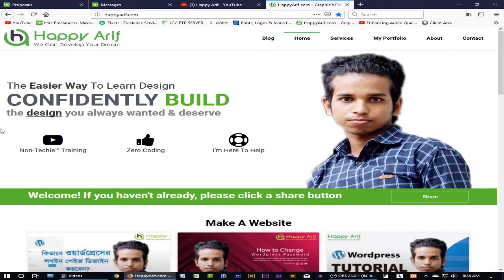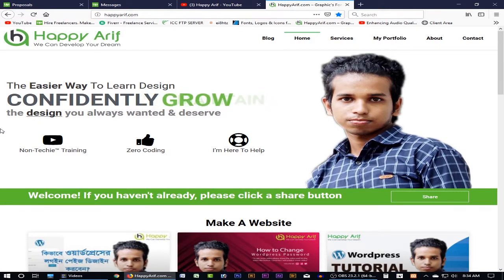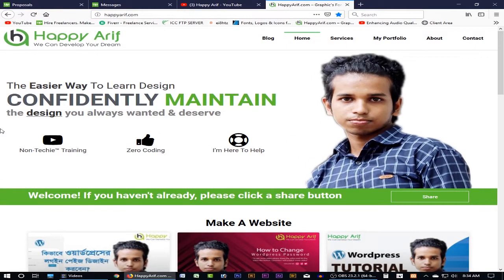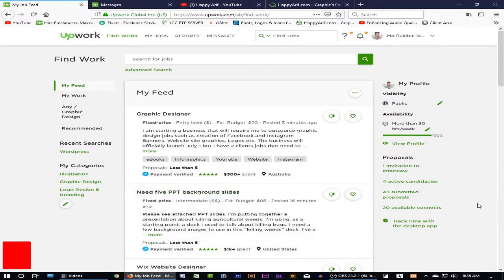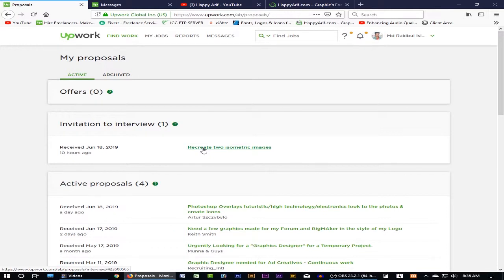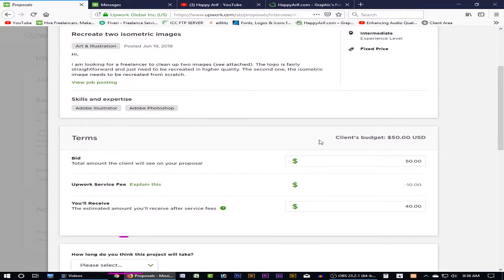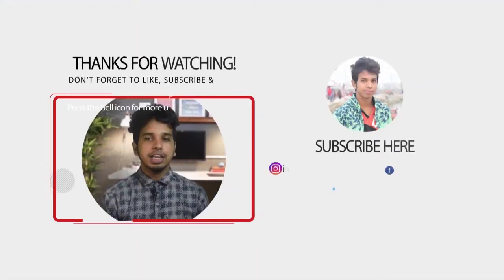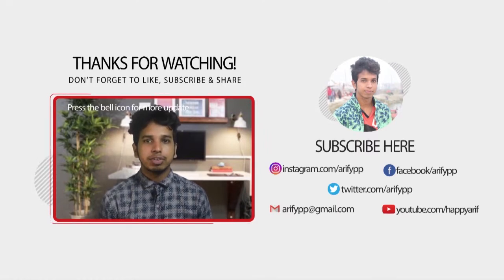How to accept upwork interview in Bangla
Hello guys,
How are you? in this video I am showing how to accept upwork interview. this is very important tutorial for beginner who want to develop his/her skills. I am using mozila firefox which very useful software. sometimes you finding how to accept order in upwork? I am showing for you one of the most popular tutorial.
»» Like My Fb Page👍 : https
About Me : Happy Arif Online Base Trainer which of owner Md Arif. Happy Arif is a technology YouTube Channel. You will get technology tips & tricks videos in Bengali.